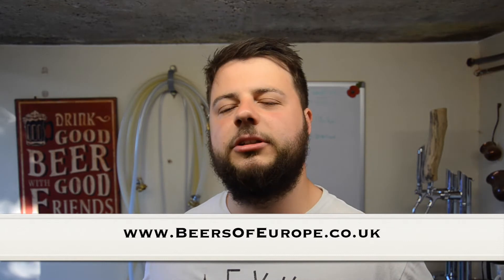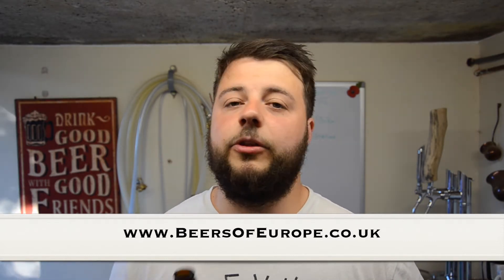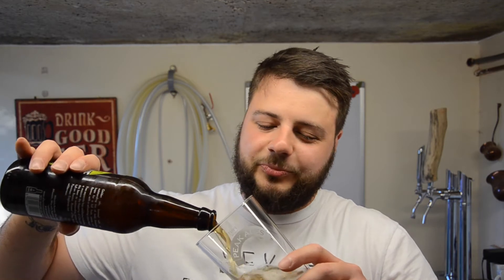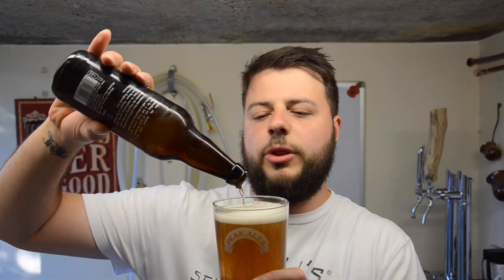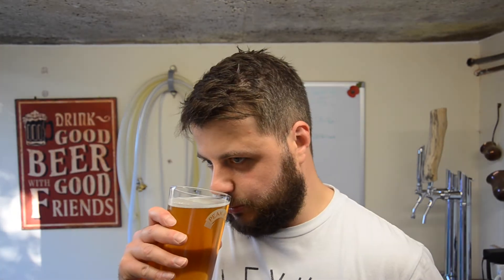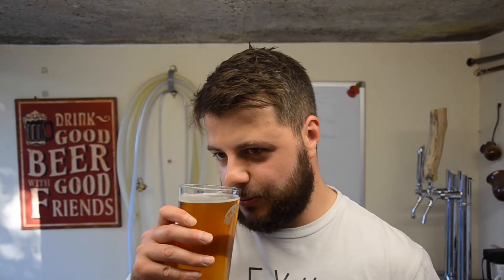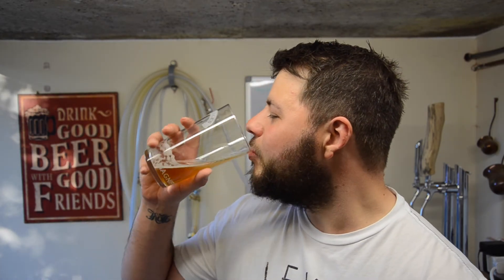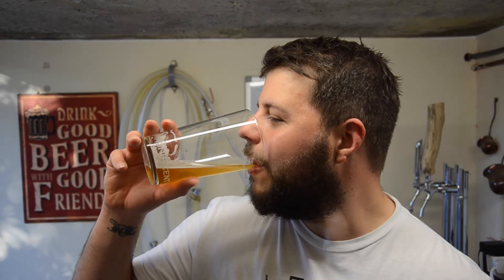Craft Beer Review ~ Pennine Pale Ale ~ Allendale Brewery.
The Pennine Pale Ale from Allendale brewery is a real tasty 4% Pale! The big stars of the show are the big tropical hops that runs from aroma to flavour. Fantastic!

Link below to where you can find this beer at BeersOfEurope.

And check out the huge selection of other beers BeersOfEurope have to offer!